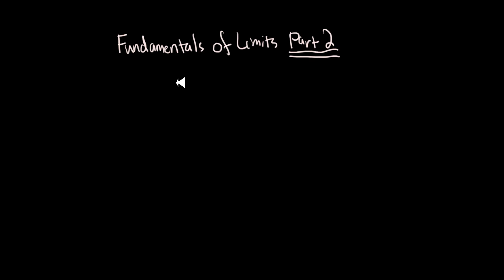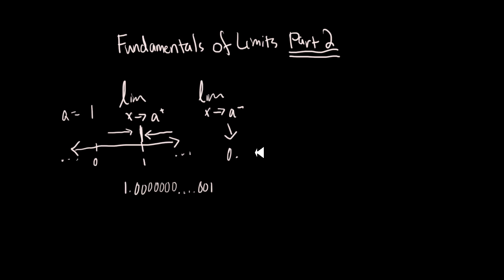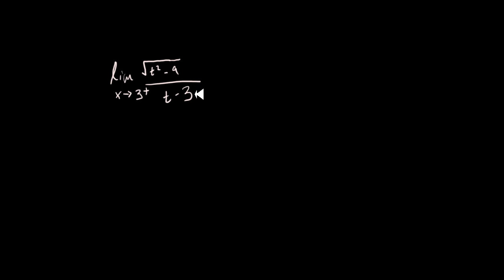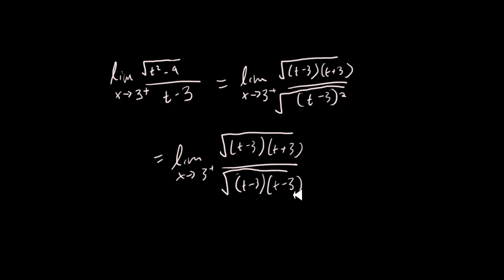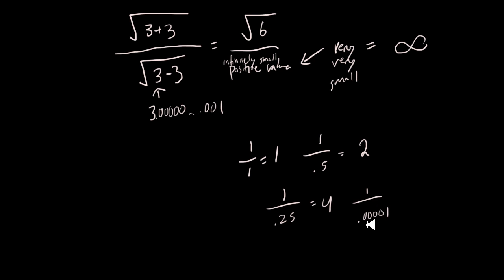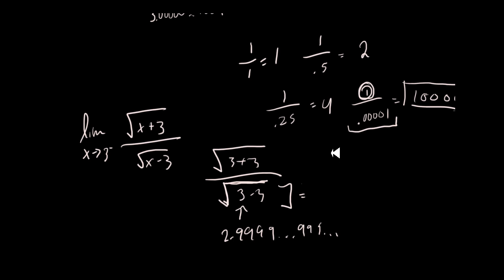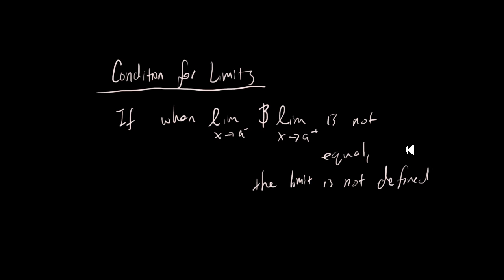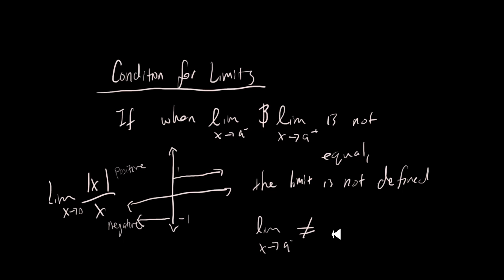Fundamentals of Limits P2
In this video: David Liu, Arcadia High School 2013